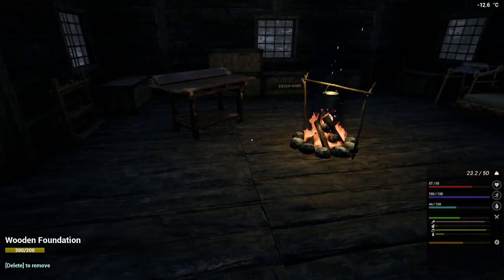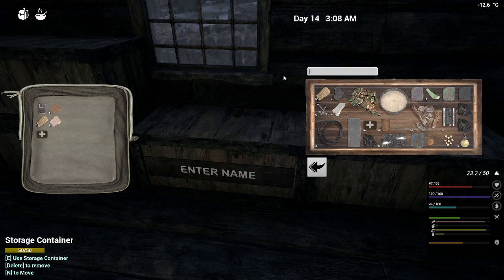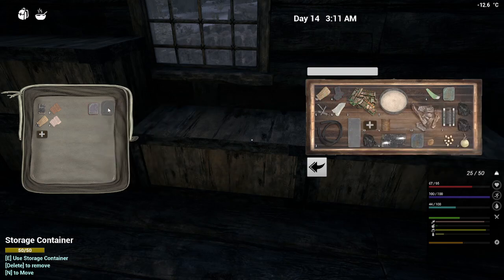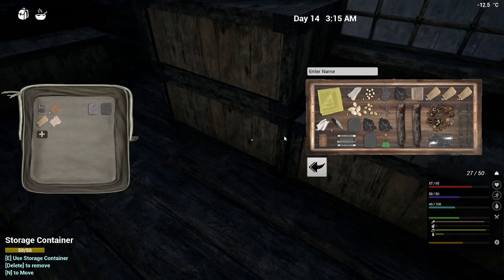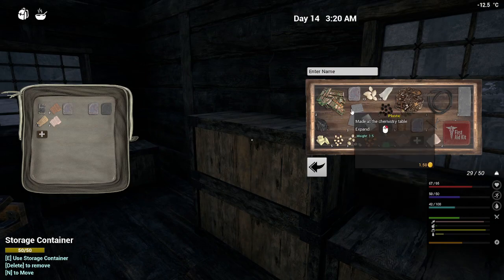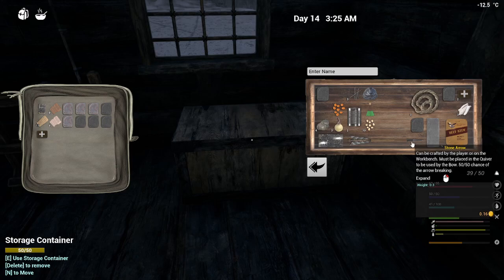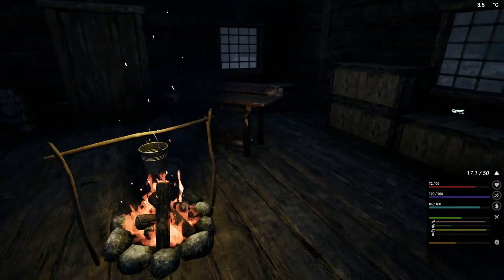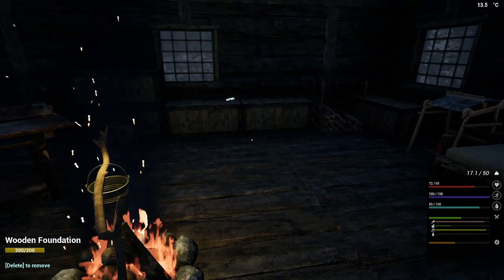The Infected Update V16 01